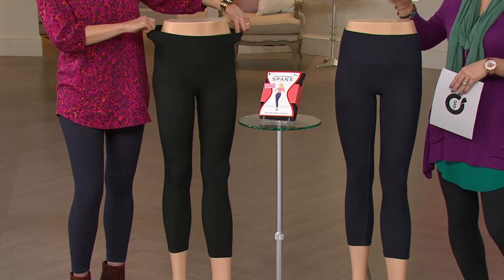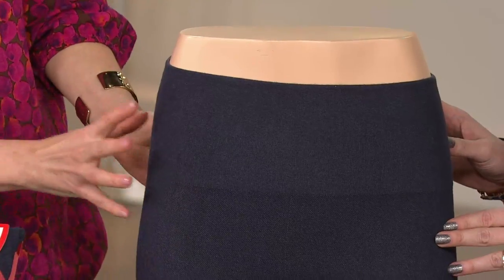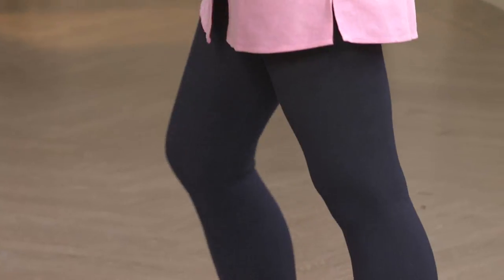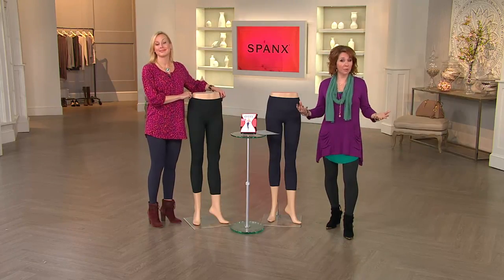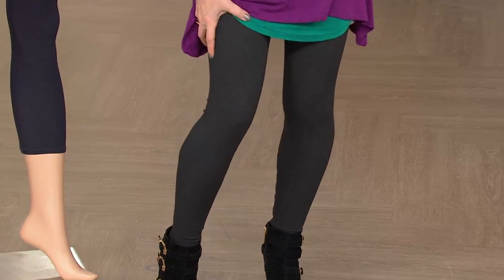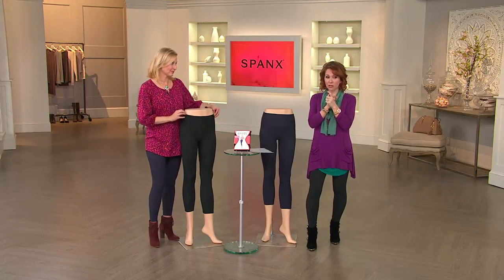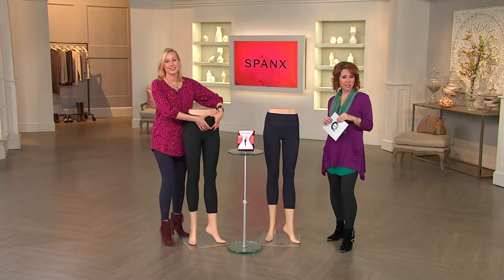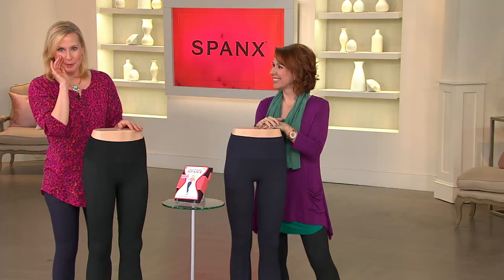Spanx Look at Me Denim Wash Leggings with Sandra Bennett